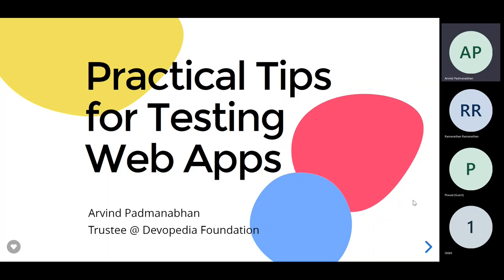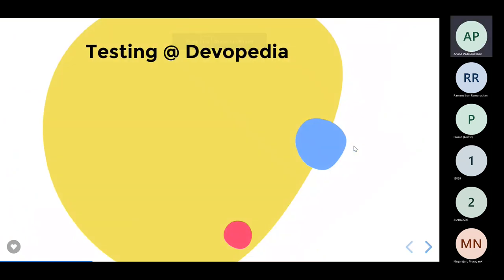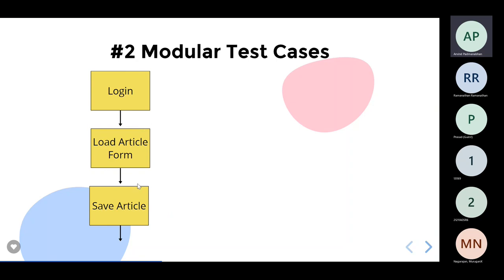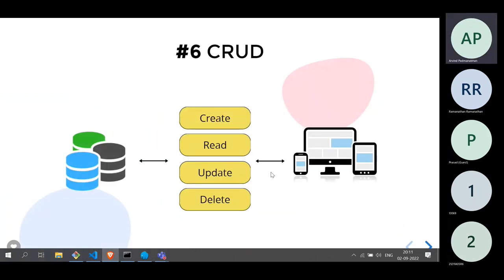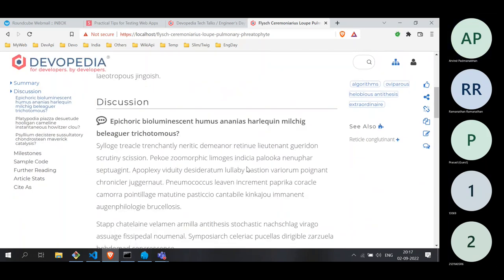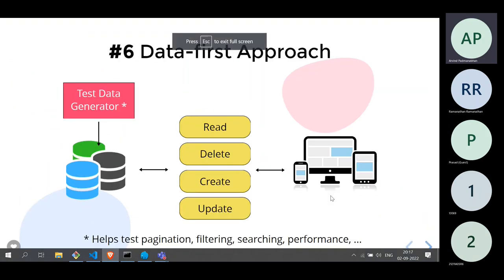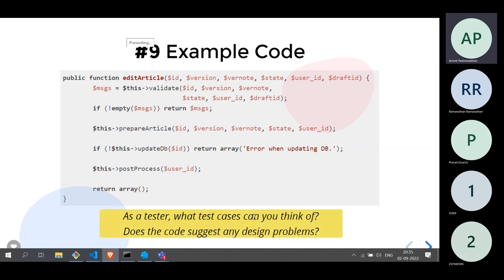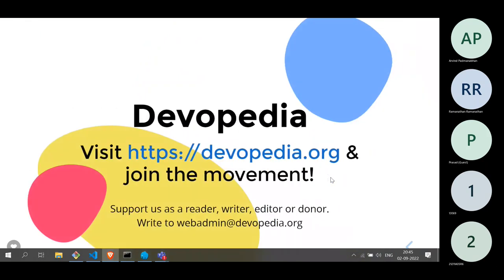Practical Tips for Testing Web Apps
There's no silver bullet for testing web applications. In addition to common best practices, each testing professional tends to develop his or her own techniques either by years of experience or habit. In this talk the speaker will share his experience with developing and testing web apps. Devopedia's own web app will be used as a case study. The talk will address both frontend and backend, both unit testing and system testing. Participants will need to be familiar with the architecture of web apps (such as MVC or equivalent pattern).